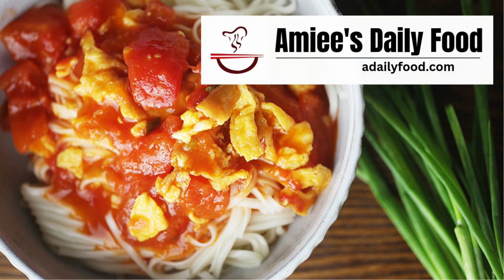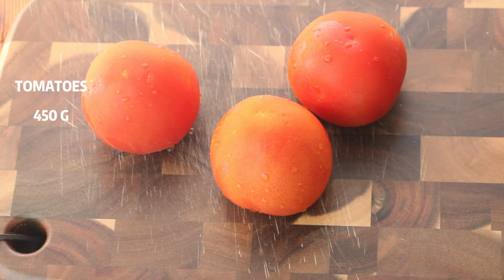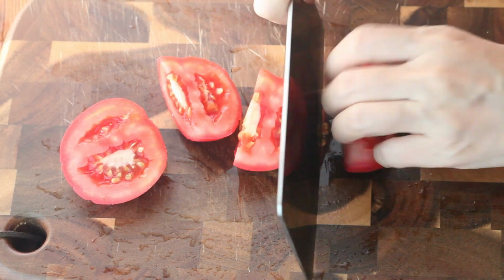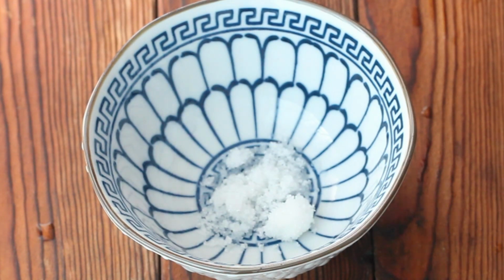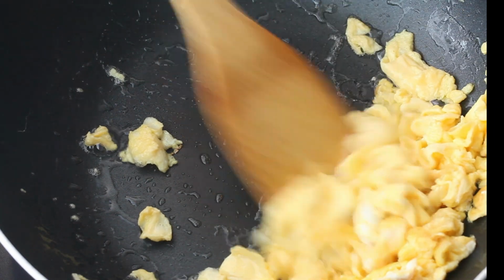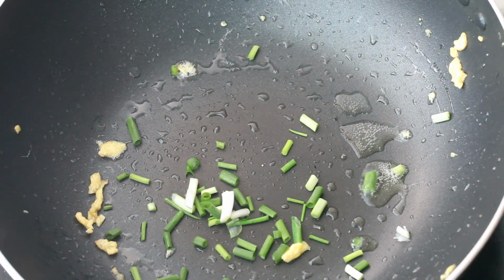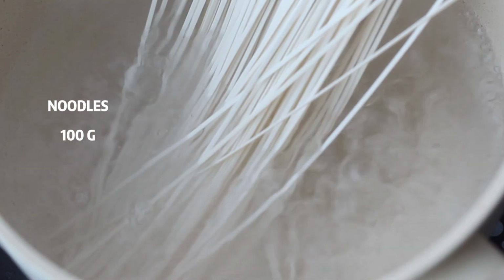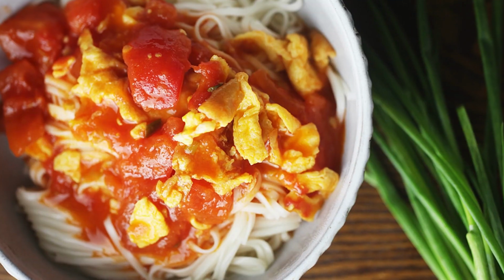Noodles with Egg and Tomato Gravy(西红柿鸡蛋打卤面） - Chinese Traditional Noodles with Toppings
0:00 - Introduce
0:32 - Peel the tomatoes.
1:06 - Cut the tomatoes
1:23 - Chop the green onion
1:29 - Ingredients for the sauce
1:39 - Make the sauce
2:01 - Crack the eggs and beat them thoroughly
2:19 - Stir-fry the egg
2:46 - Stir-fry the tomatoes
3:37 - Boil the noodles
3:58 - Mix the noodles and gravy

INGREDIENTS
* Tomatoes, 430 g
* Egg, 2
* Green onion, 2, chopped
* Noodles, 100 g

* Tomato paste, 2 tbsp
* Corn starch, 1 tsp

 - Instructions
1. Use a knife to make crosses on the surface of the tomatoes.
2. Blanch the tomatoes with boiling water and peel them, cut into pieces, chop the green onion.
3. Make the sauce with corn startch, water, tomato paste and sugar.
4. Beat the eggs in a bowl.
5. Add oil to the pot, stir-fry the egg first, transfer to a plate
6. Stir-fry the chopped green onion and tomatoes, then add scrambled eggs, the sauce, bring to   a boil. turn off the heat. The tomato and egg gravy is ready.
7. Boil the noodles until cooked through.
8 Add the tomato and egg garvy to the noodles
9. Mix the noodles with the tomato and egg gravy.

 - How to eat
* Serve warm

*Shop the Kitchenware*
Electric Pressure Cooker
Steaming Rack
Frying Pan
Small Food Processor
Chinese Kitchen Knife
Cutting Board
Electric Hot Water Kettle

*Buy the Ingredients Online*
Chili Sauce
Lao Gan Ma Spicy Sauce
Cantonese Sausage
Hot Dog Sausage
Seasoned Soy Sauce for Seafood
Potato Starch
Tomato Sauce
Cooking Wine
Light Soy Sauce
Pepper Corn